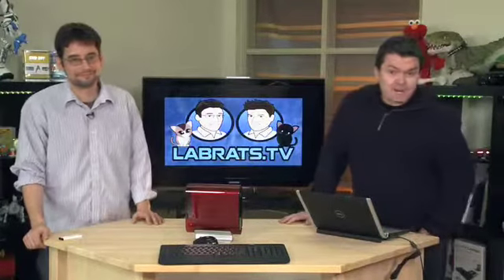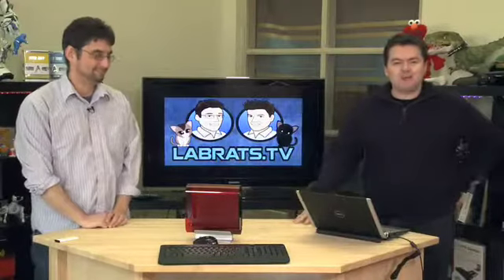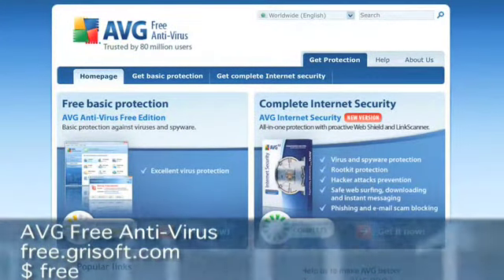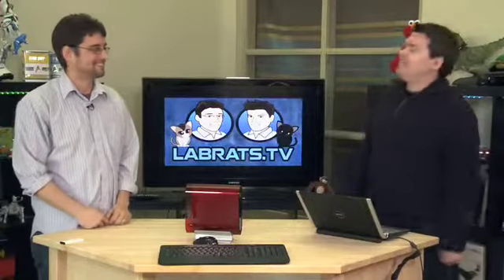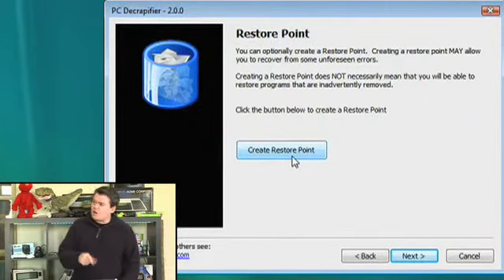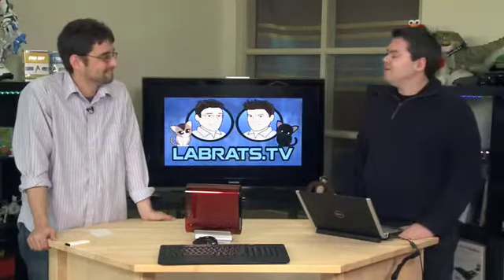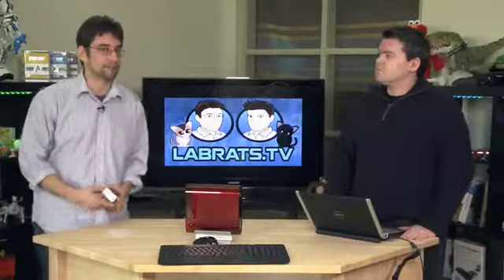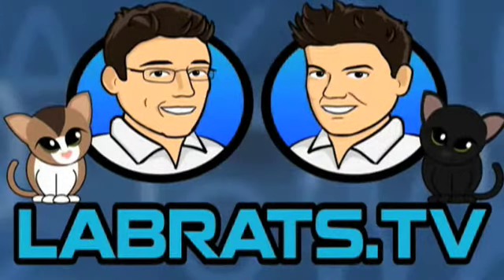You got a new PC... what next? - Lab Rats #152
So, there's a new computer in your life, whether it's a desktop or a notebook. Let the Lab Rats be the first to say congratulations on your new addition. And, in classic Lab Rats form, offer some practical advice.
In episode 152, Andy and Sean take a look at what you should do after you've unboxed your new PC, have connected everything and are ready to boot it for the first time (how exciting!). The guys give some useful tips on how to stay safe and secure, along with a chronological listing of everything you need to do to make your PC your own.